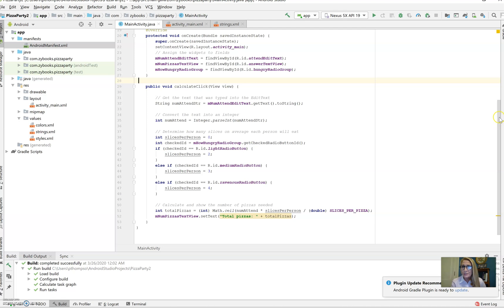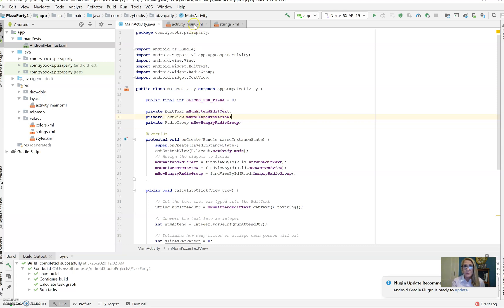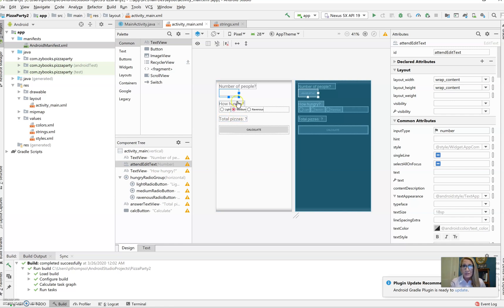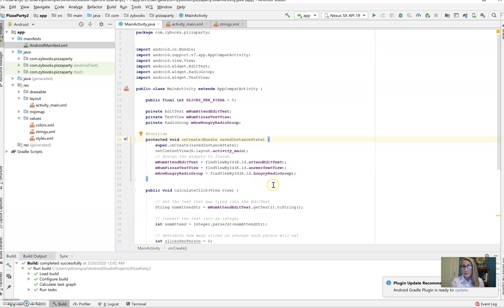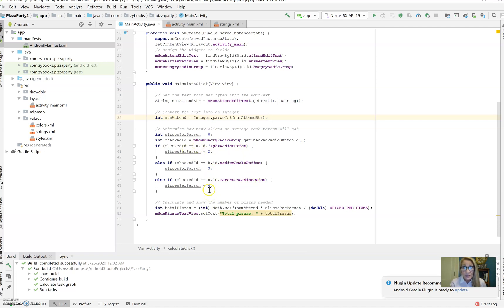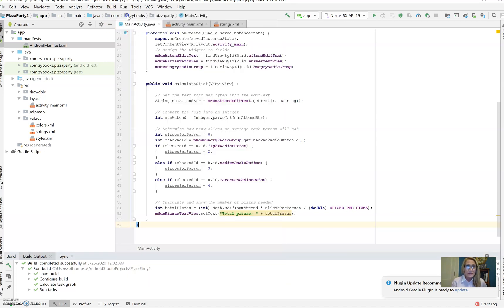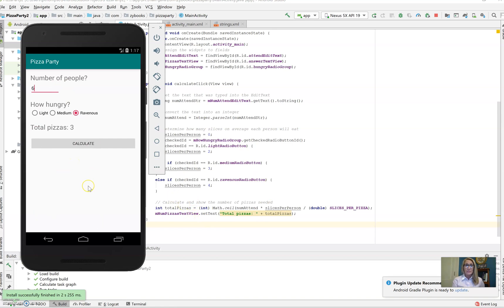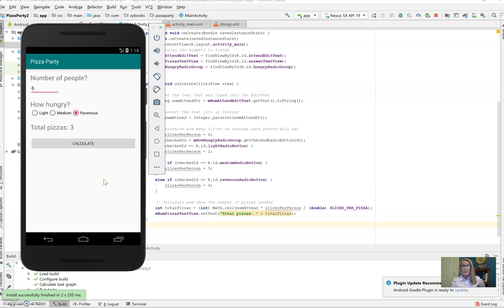Presenting the Pizza Party App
Zybook Chapter 1 Pizza Party App